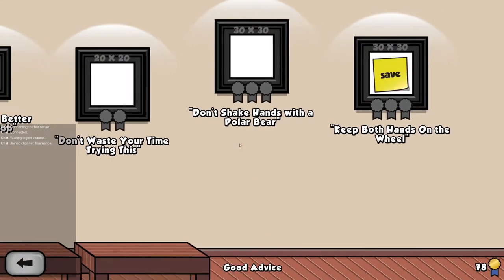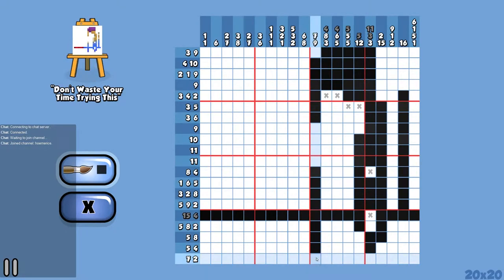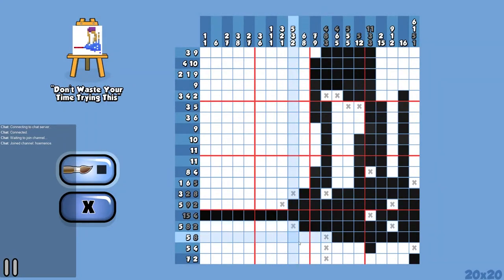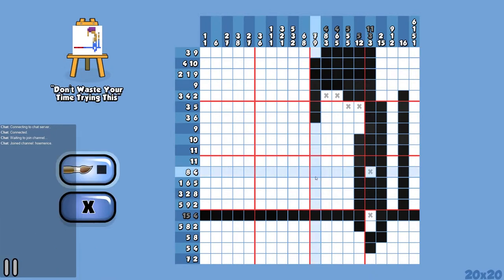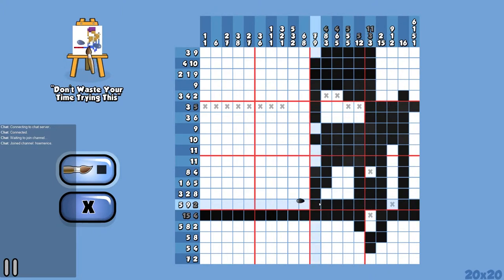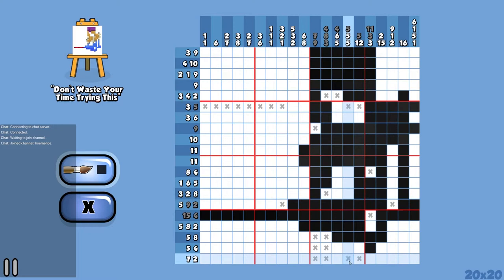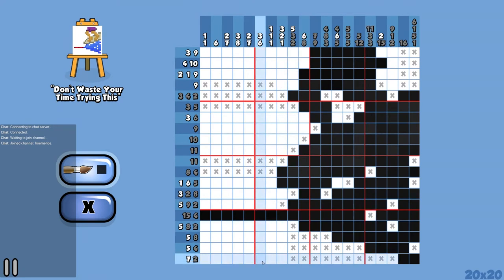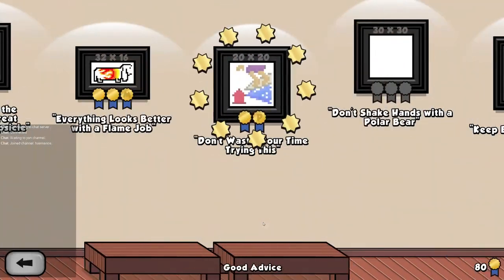Sucking @ Paint it back - 020 - Good Advice - Don't Waste Your Time Trying This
Come watch us suck live on twich.tv

The art has disappeared from the gallery! Can you paint it back?

Recreate lost works of pixel art by using brainpower.
Use logic as your paintbrush to solve each painting's unique puzzle.

 Featuring:
150 paintings to solve!
15 rooms to unlock.
20 achievements.
Logic puzzles similar to picross, sudoku, nonograms, paint by numbers and griddlers.
Endless "Mystery Masterpiece" challenge mode.
Play paintings in Normal, Pro and Master difficulty modes.
Undo and redo buttons.
6 player profiles on one computer (the whole family/commune/coven can play!)
Steam cloud and achievements.
Play with mouse, keyboard or game controller. Also great on touchscreen PCs!
Hours of puzzley fun![steam]

Title: Paint it Back
Genre: Casual
Developer: Casual Labs
Publisher: Casual Labs
Release Date: 14 Oct, 2015